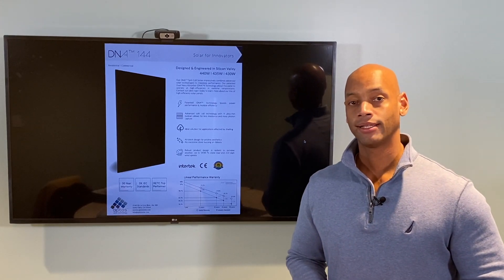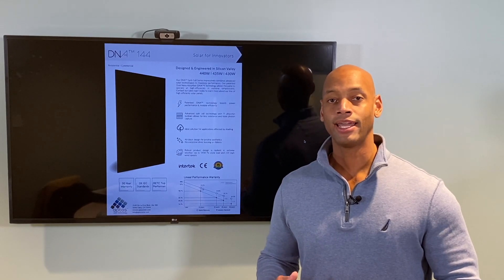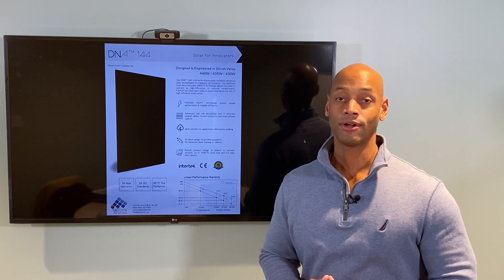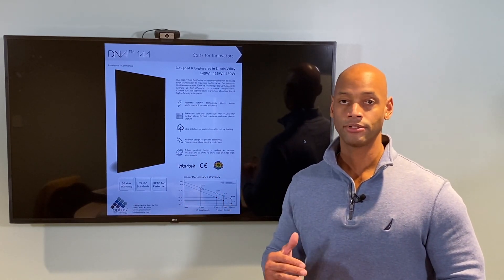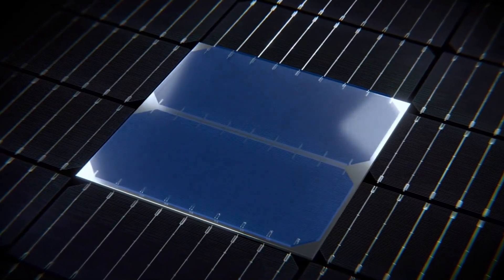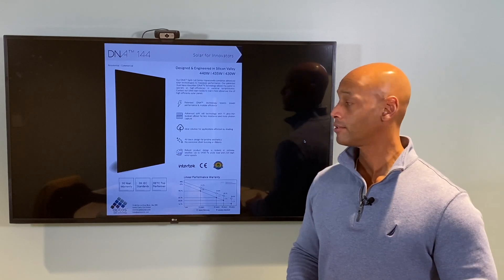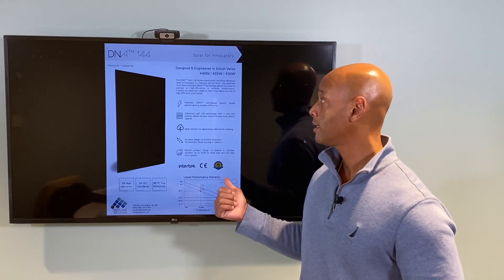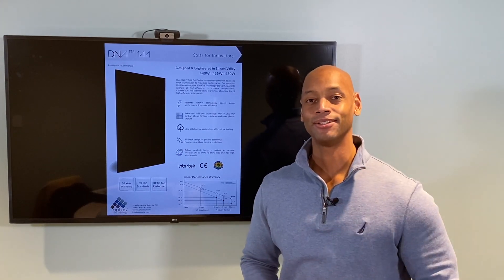New Aptos 440W DNA Solar Panel Revealed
In this video, Joe presents the new Aptos 440W DNA solar panel.

-- LINKS --